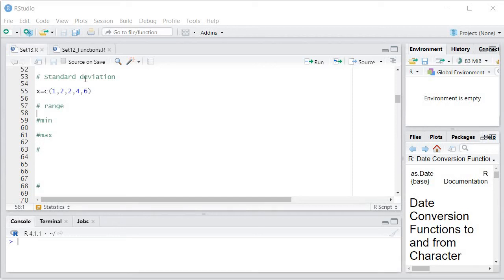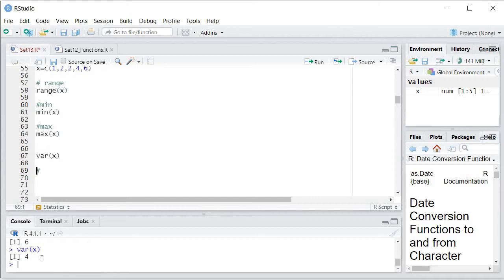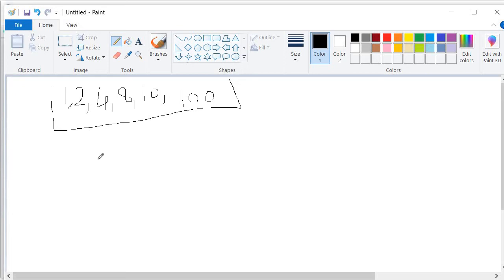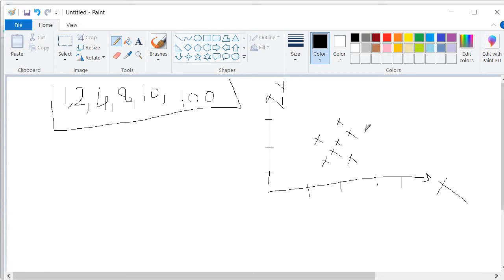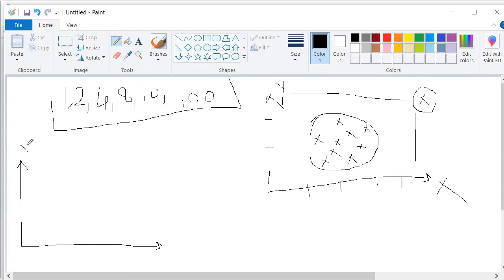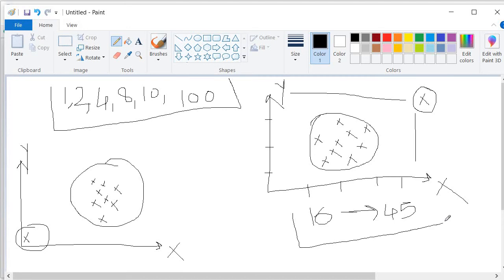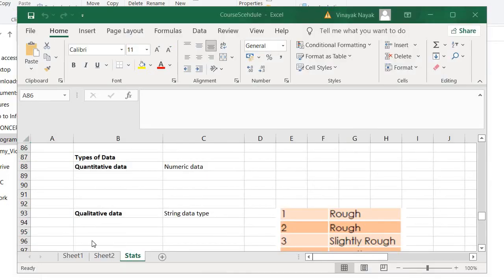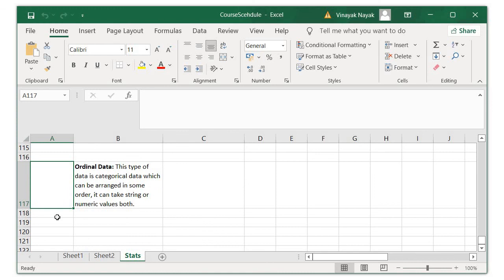Outliers and Types of Data | R programming for beginners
In this video learn about Outliers and Types of Data. Full explanation on how to analyse the data to find out outliers and discuss about different types of data and its uses with example.